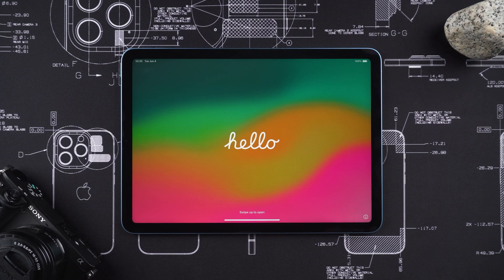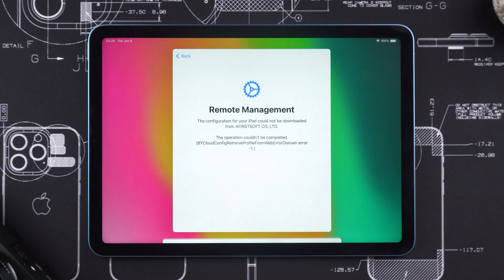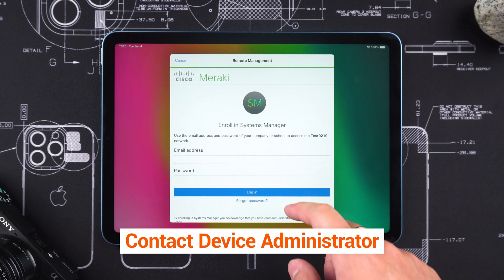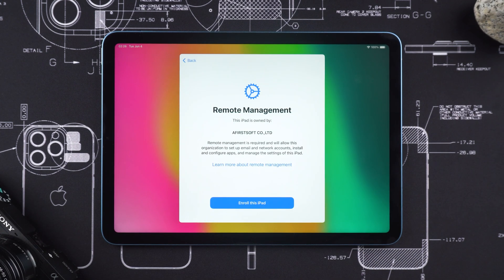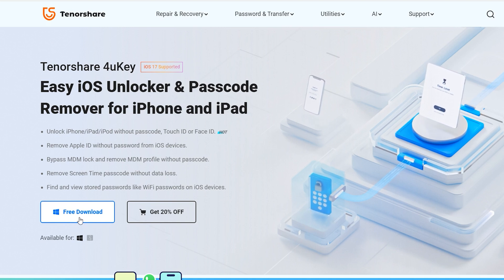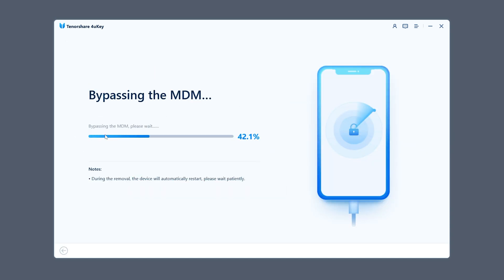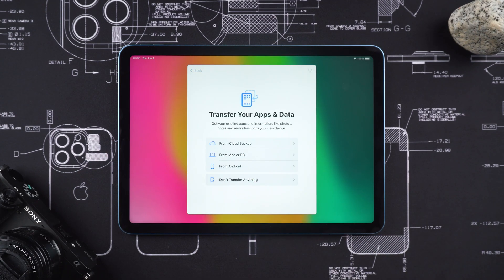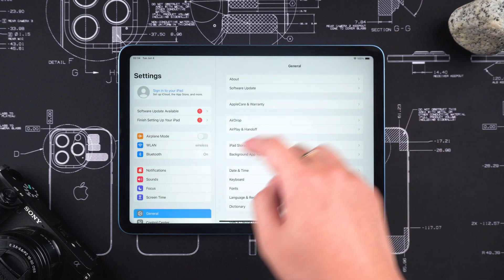How to Remove Remote Management on iPad After Restore | iPad Remote Management Removal 2024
How to remove MDM on iPad after restore? How to remove remote management on iPad without jailbreak? Check out this tutorial 1 min to bypass your iPad remote management.

🕒TIMESTAMP🕒:
00:00 Introduction
00:18 How to remove MDM from iPhone or iPad
00:29 Contact the Device Administrator to Remove MDM
00:51 Use 4uKey to Remove Remote Management

⚠️Important notice⚠️:
2. This video doesn’t demonstrate how to use computers or information technology with the intent to steal credentials, compromise personal data or cause serious harm to others.
3. The Bypass MDM feature of 4uKey is designed to help users who forgot their own MDM password to regain access to their device.
4. 4uKey is unable to obtain access to credentials, compromise personal data or cause serious harm to others. Do not try to violate YouTube community guidelines.